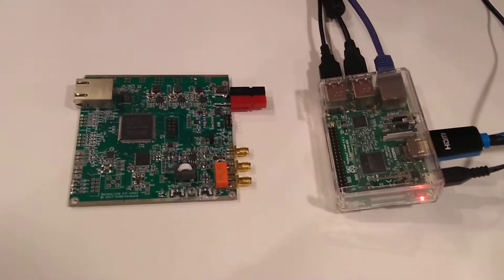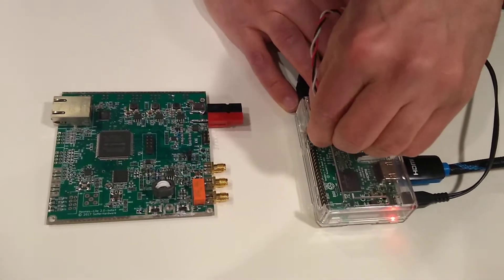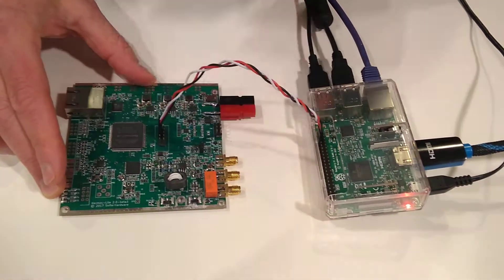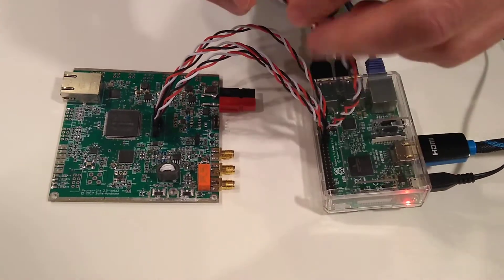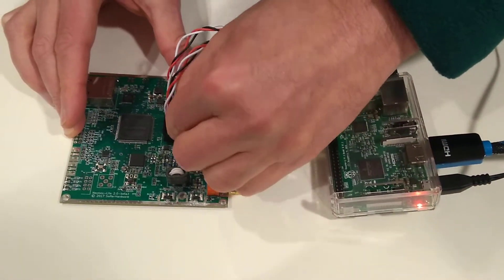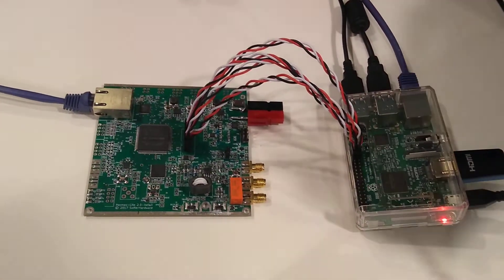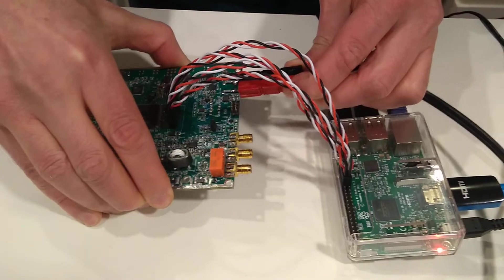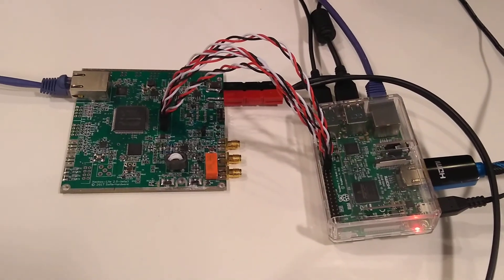Hermes-Lite 2.0 to Raspberry Pi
How to connect the Hermes-Lite 2.0 to a Raspberry Pi for programming and test.